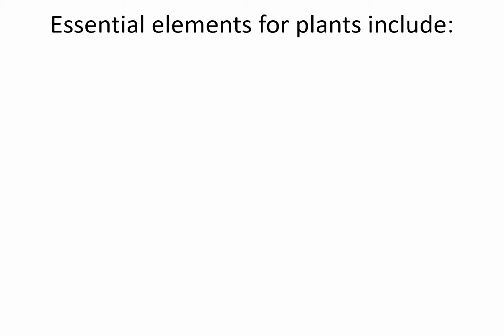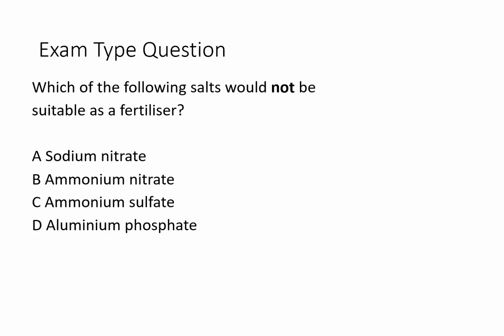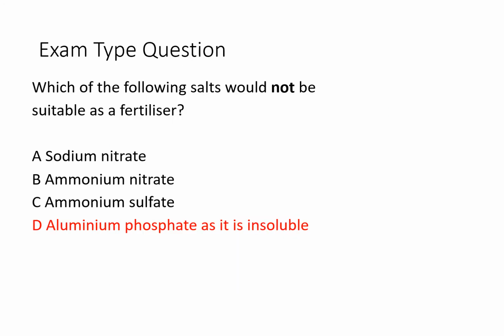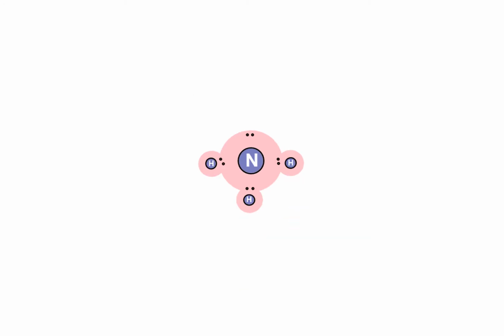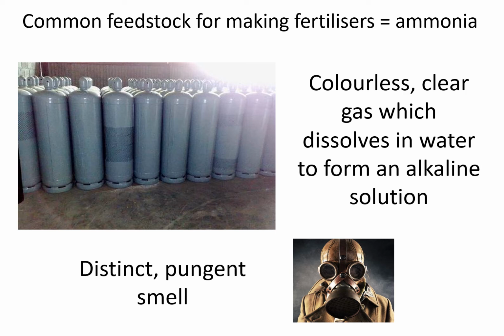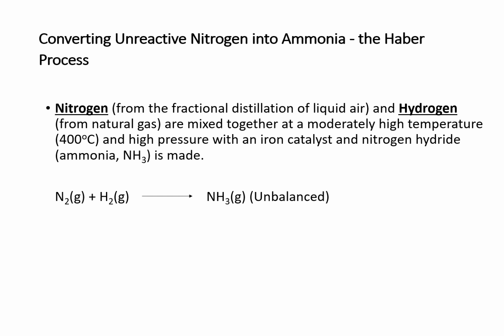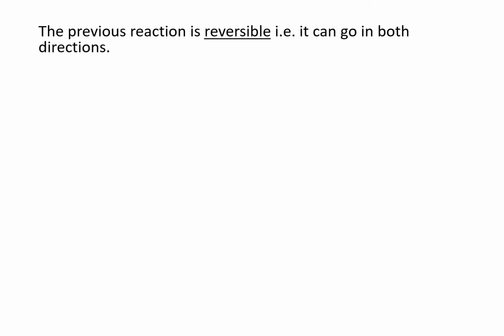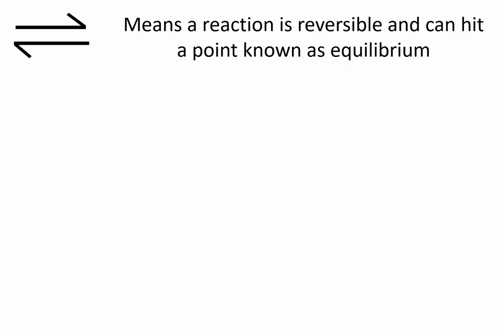N5 Chemistry - Fertilisers Lesson 1